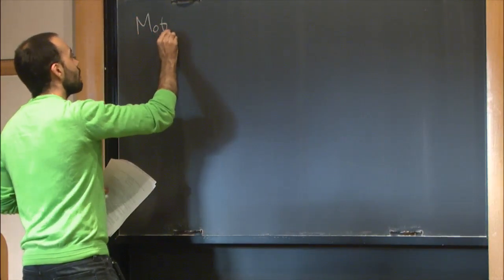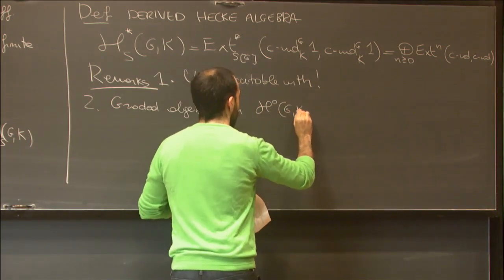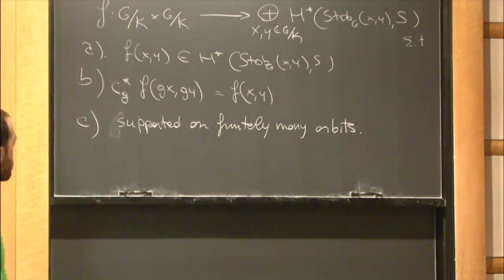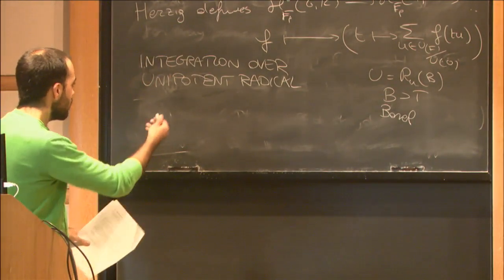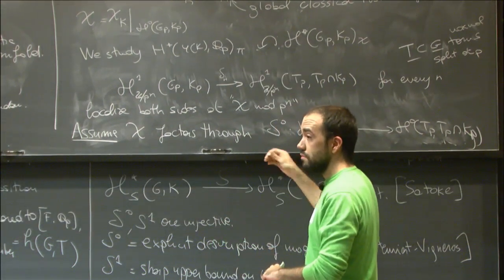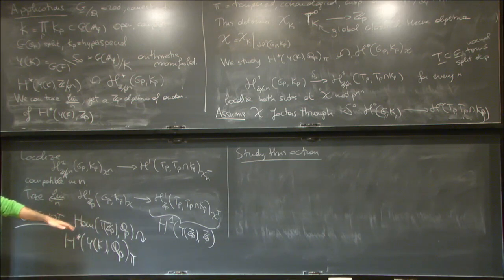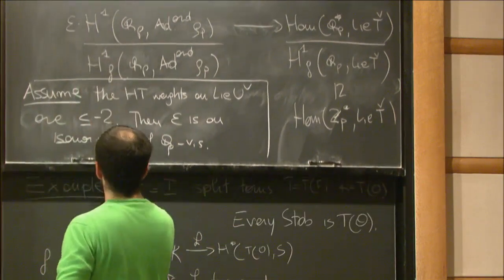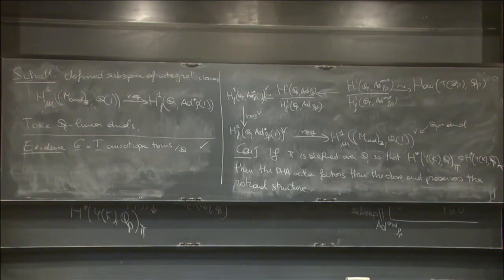The mod pp derived spherical Hecke algebra: structure and applications - Niccolò Ronchetti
Workshop on Motives, Galois Representations and Cohomology Around the Langlands Program

Topic: The mod pp derived spherical Hecke algebra: structure and applications
Speaker: Niccolò Ronchetti
Date: November 6, 2017